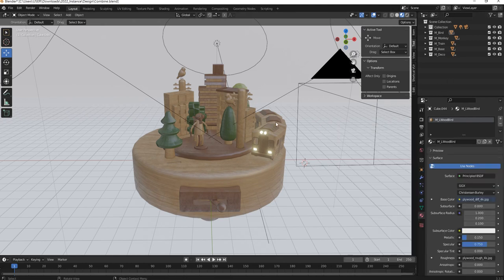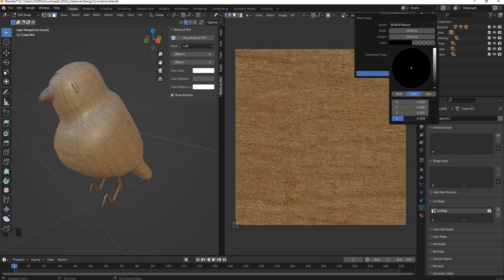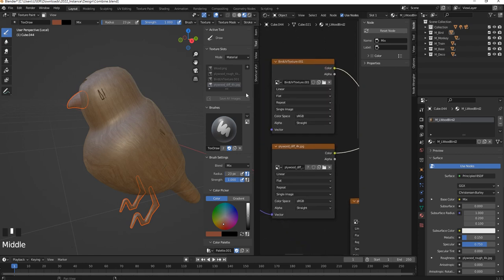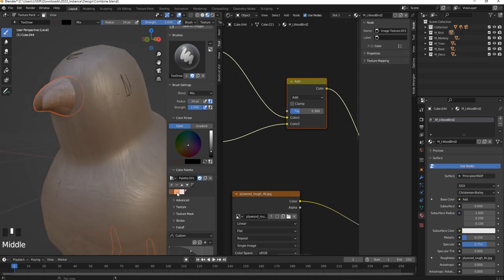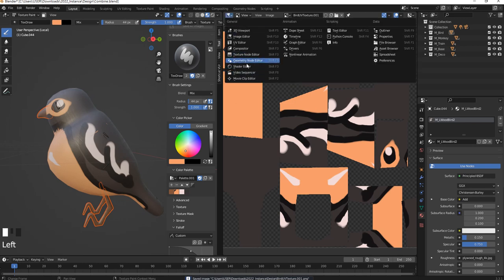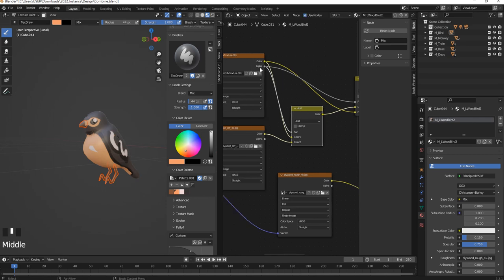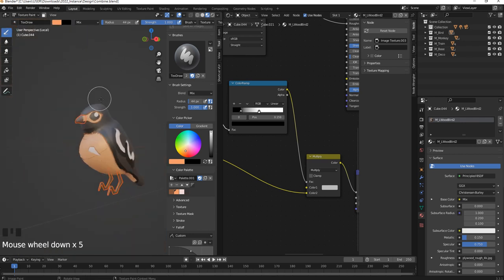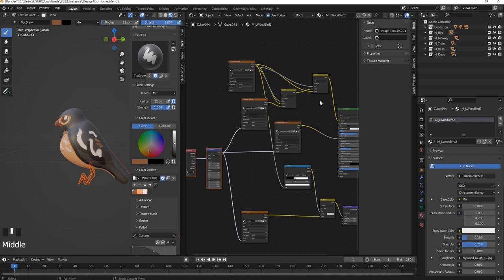LV1_02_NTUT_Blender_014_TexturePaint